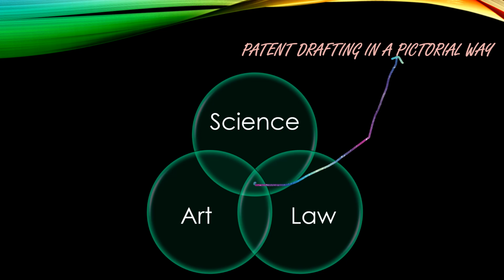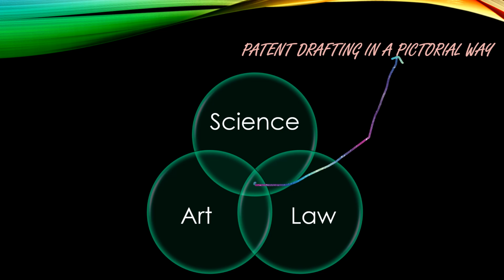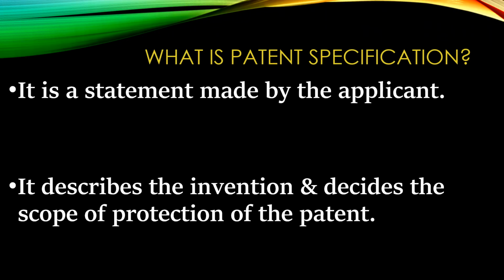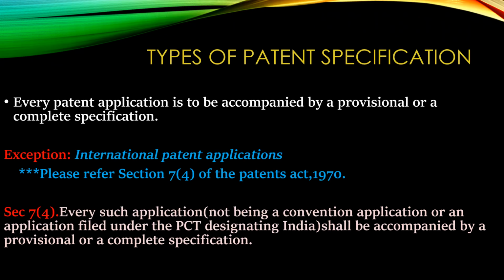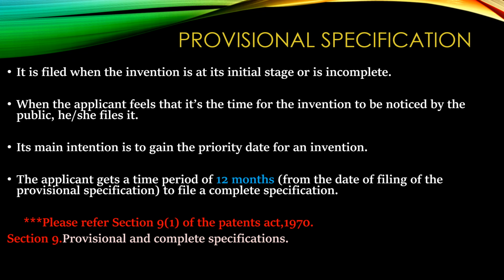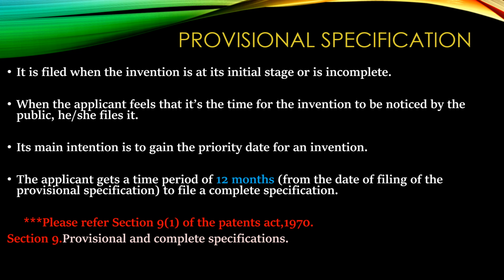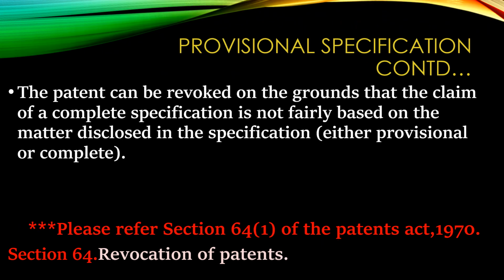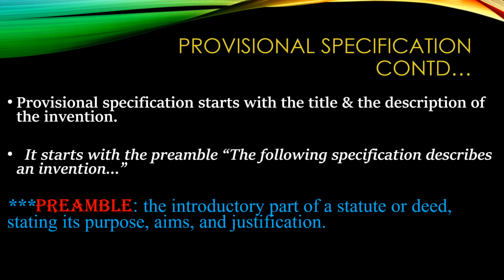PAE2023- PATENT DRAFTING- (PART 1) - Provisional Specification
An intelligent combo of Art, Science & Law.